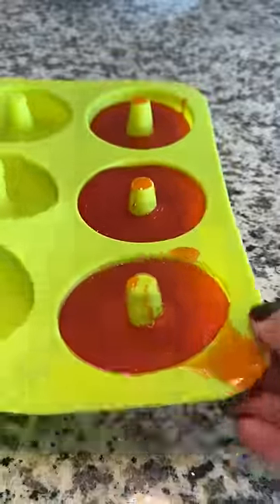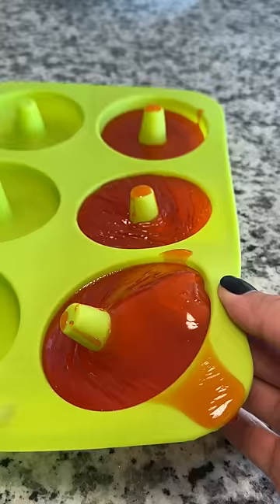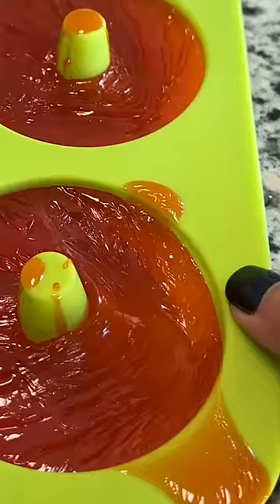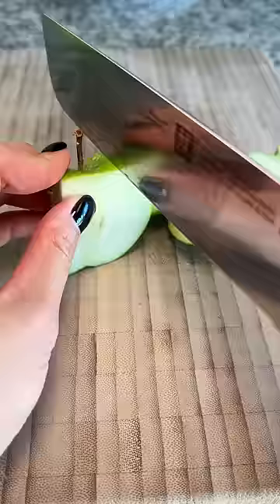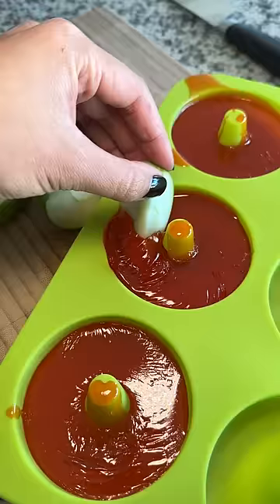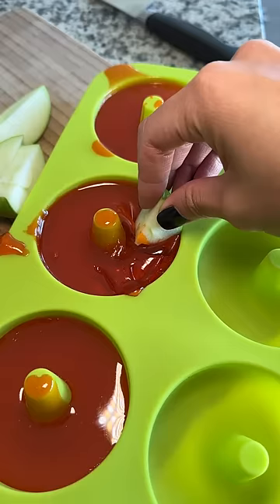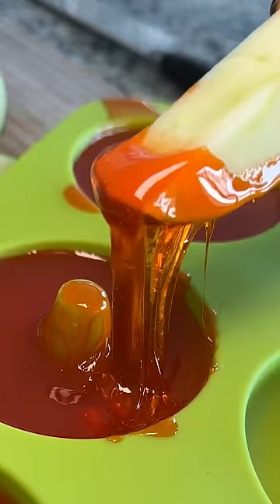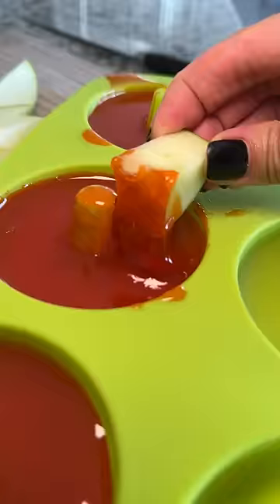Green Apples and Candy Corn Dip